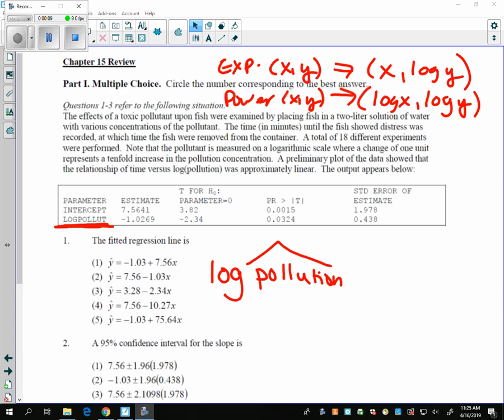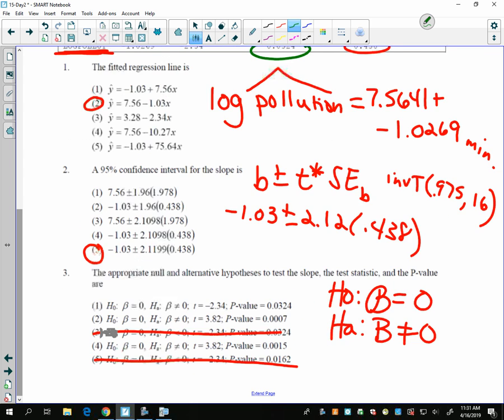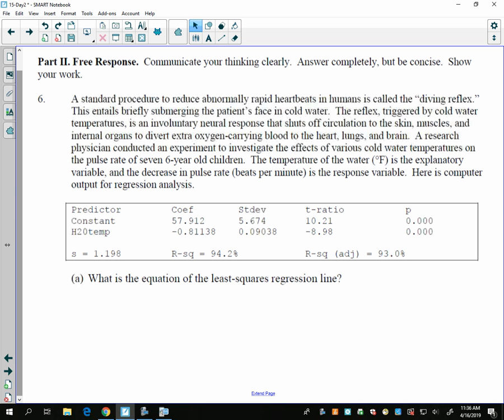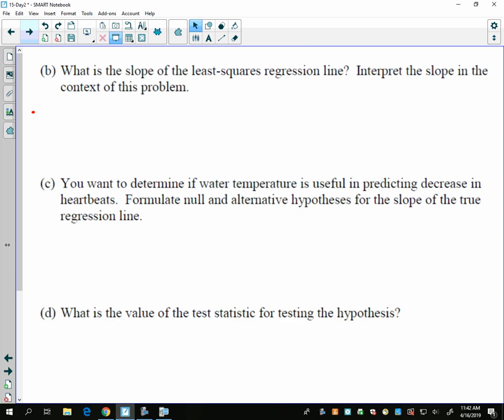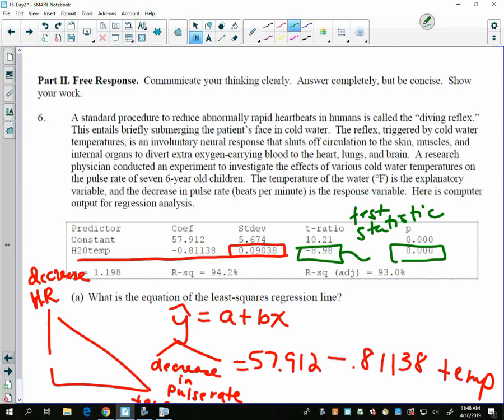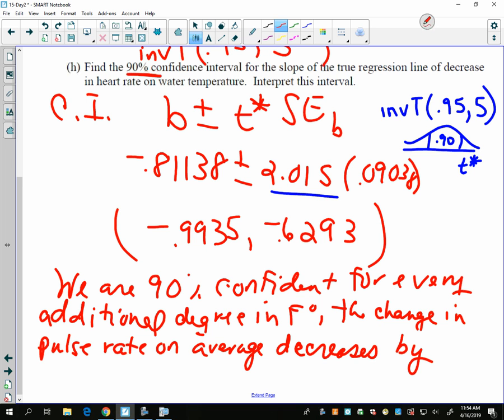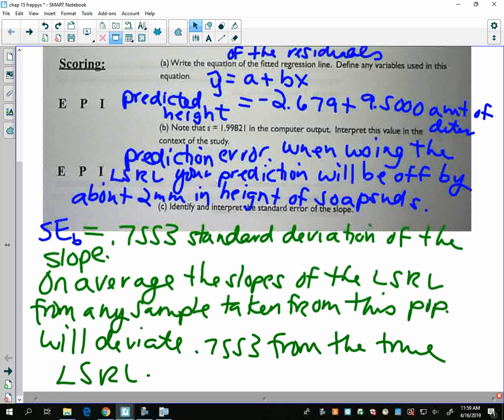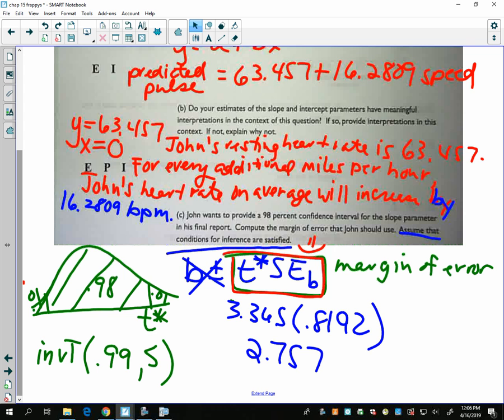Chpater 15 Day 3